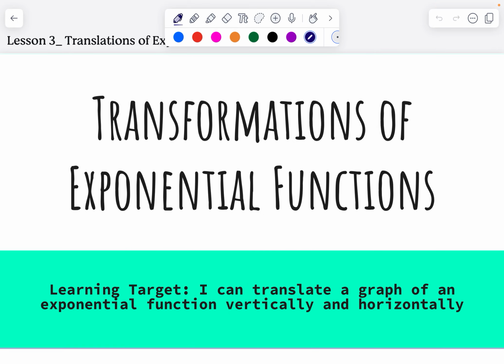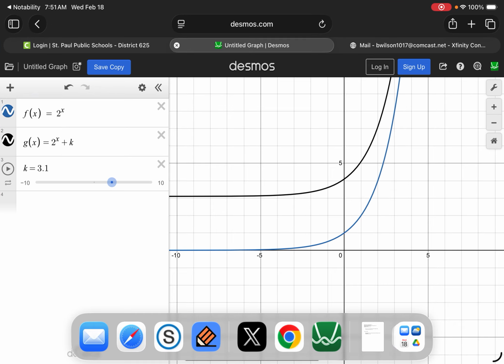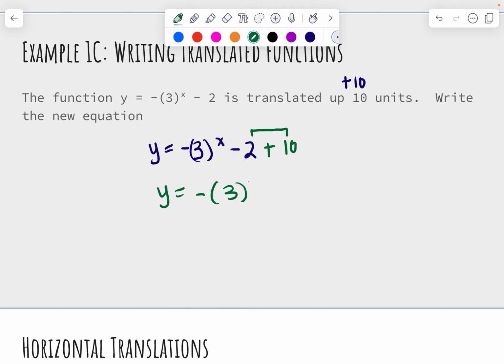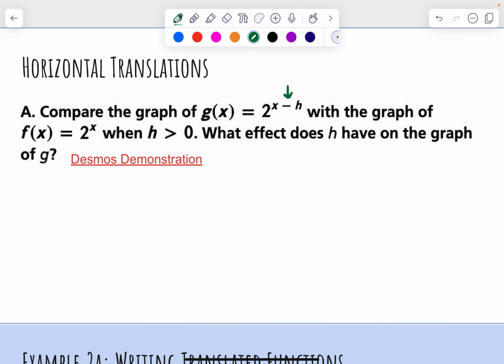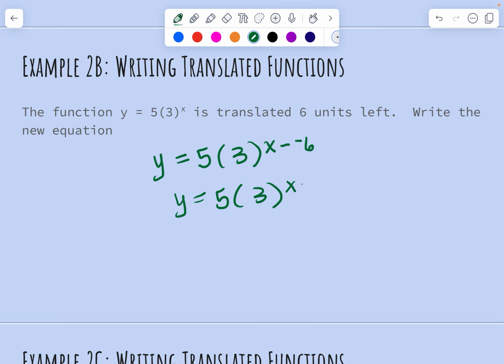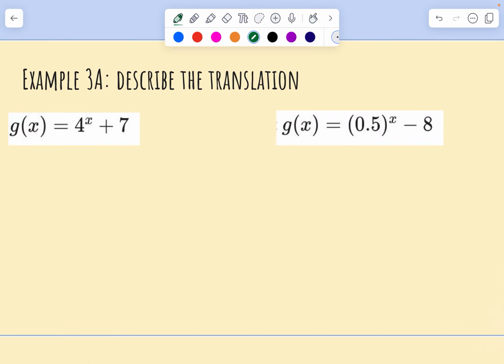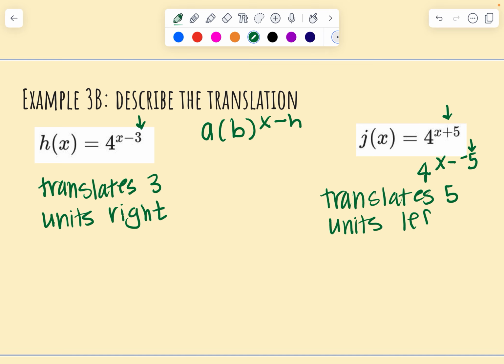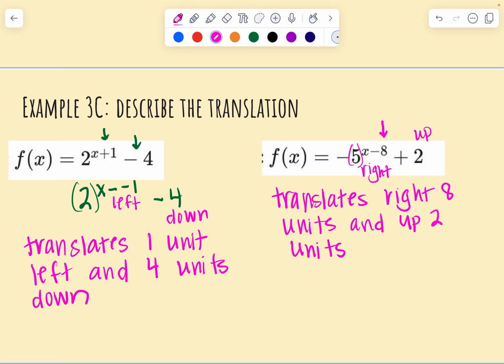Transformations (Exponential Functions)